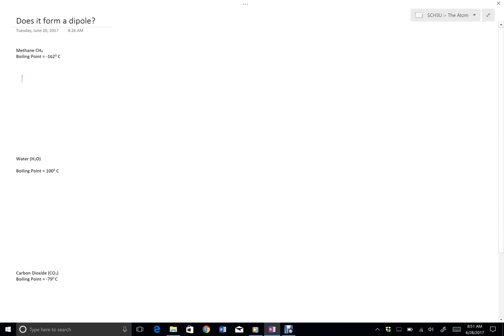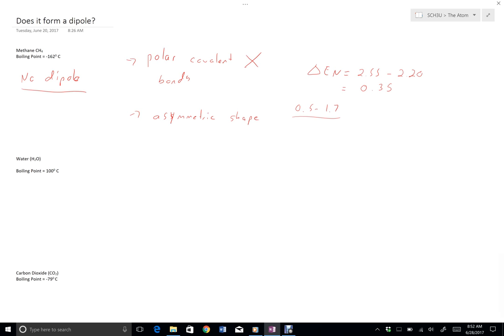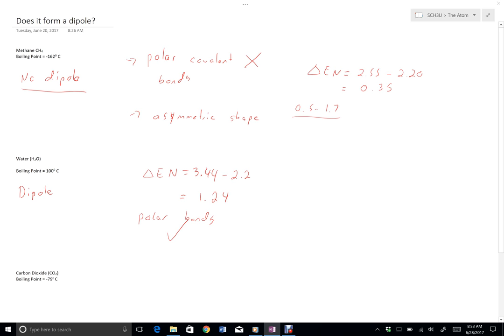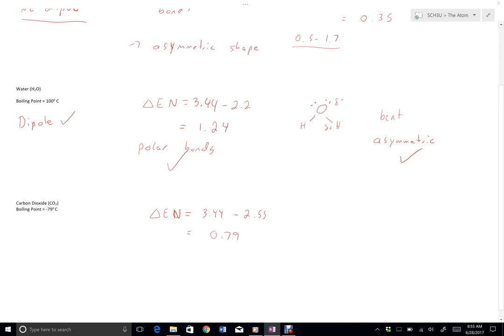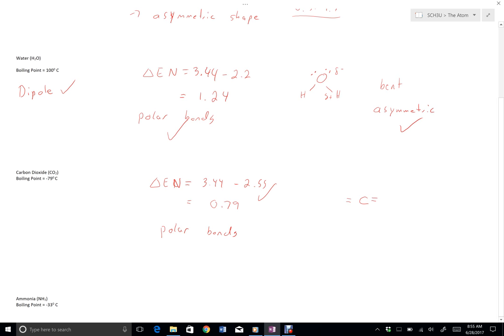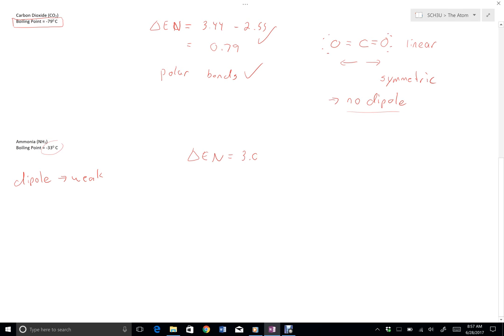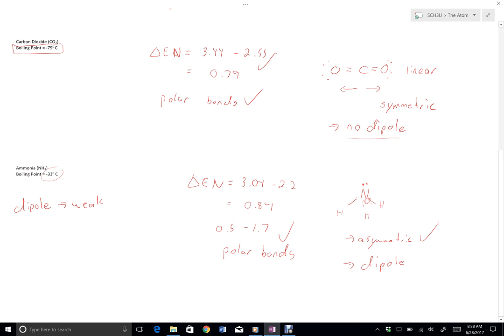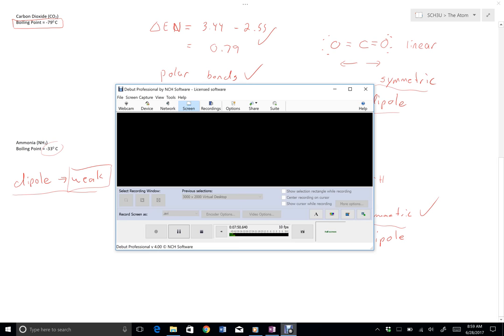Dipole Formation Examples